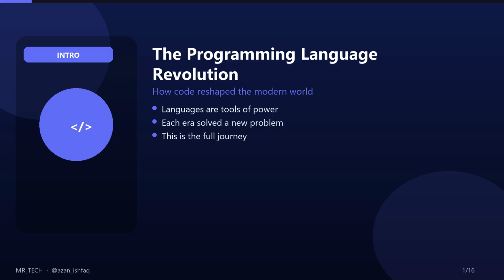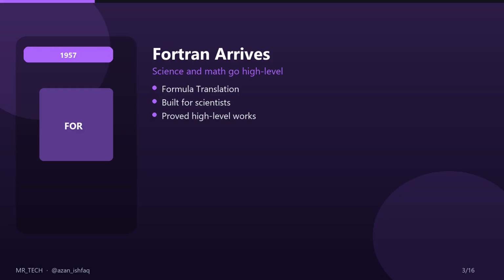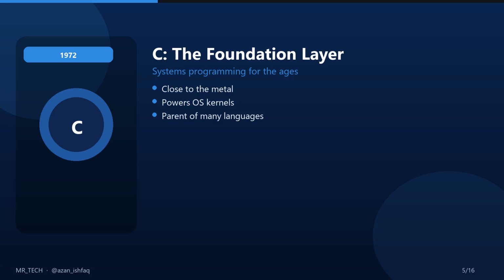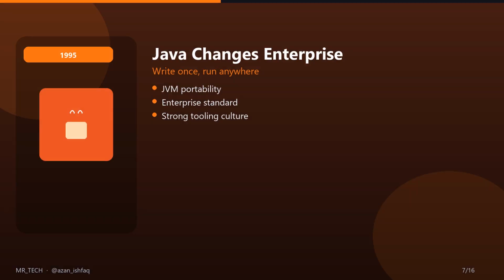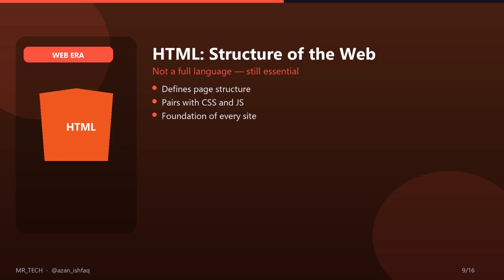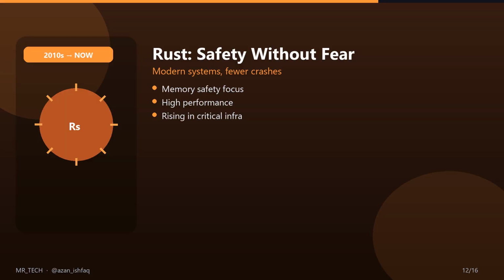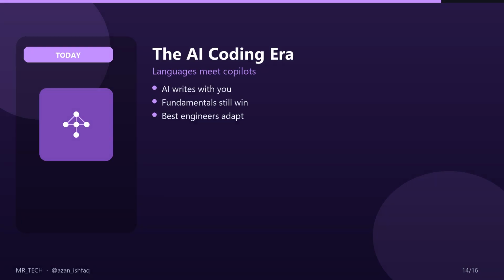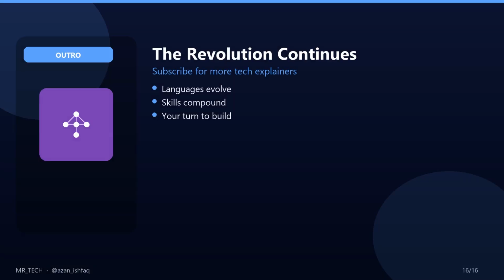The Programming Language Revolution Explained | From Assembly to AI Era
An original full-color explainer on how programming languages changed the world — from Assembly and Fortran to C, Java, JavaScript, Python, SQL, Rust, Go, and the AI coding era.
Original MR_TECH content — not copied from any other channel.